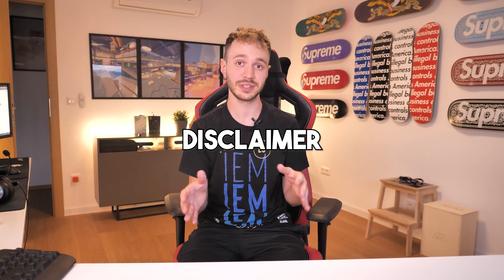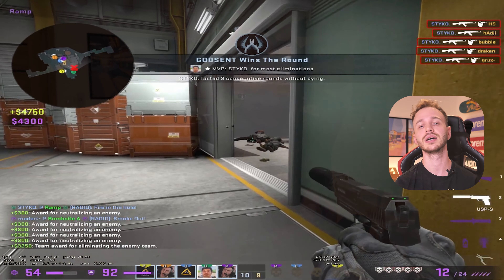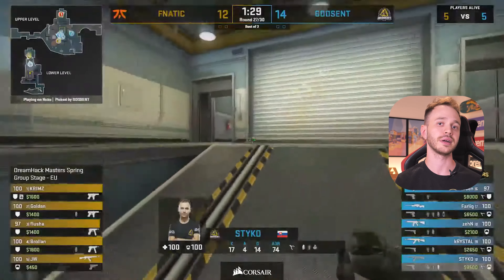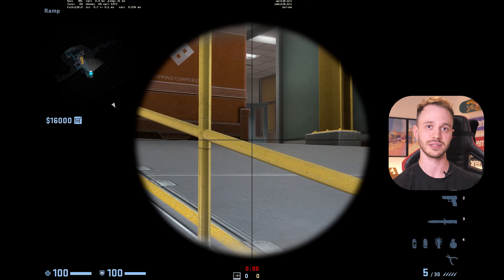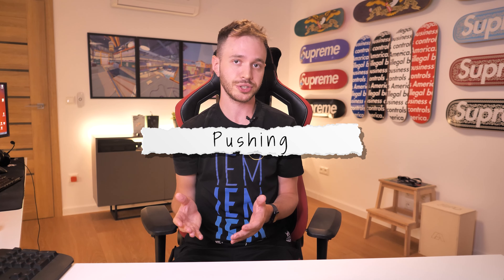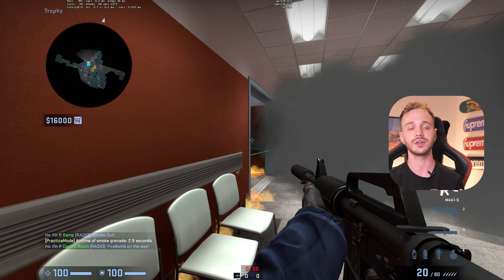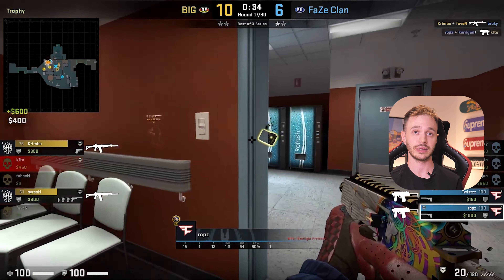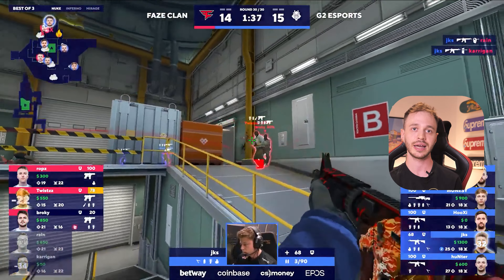How to hold Ramp on Nuke | By CS Pro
The first episode in a new series where I will do my best to teach you in as much depth as possible.

Timestamps:
00:00 Intro
01:23 Holding
04:04 Playing 5v5
05:25 Advantage
06:03 Disadvantage
08:11 Pushing
11:24 Tips and tricks

SUPPORT ME:
This goes for any social media that I use all of them actively! Just you being here is very appreciated.

MY EQUIPMENT & GEAR:
⌨️ Keyboard - Logitech G915 TKL Lightspeed (Wireless)
🐭 Mouse - Razer DeathAdder v3 Pro (Wireless)
⬛ Mousepad - SteelSeries QcK Heavy
🎧 Headset - Logitech G Pro X (Wireless)
💻 Monitor - BenQ XL2566K (360Hz)
📼 GPU - GeForce RTX 3080 Ti
💠 CPU - Intel Core i9-10900K @ 3,70GHz
📷 Webcamera - Logitech C930
📹 Camera (Primary) - Panasonic Lumix G9
📹 VLOG Camera - Sony RX100 VI

MY CONFIGS & SETTINGS (CS:GO):
⚙️ All CS:GO related settings like configs, autoexec, video settings are synchronized in real-time. What you find on the website are the settings I currently use. You can find everything here

WHO AM I:
👋🏽 I'm Martin, in esport world known as STYKO. I’ve played CS:GO professionally for a few years in various best international teams in the world.
👣 I used  to be a part of HellRaisers, where my esport journey started. I represented mousesports and peaked #2 in the world and I also wore Cloud9 and FPX jerseys, one of most famous esport organisations in the world. Now I am part of team Apeks which made it to TOP4 of last CS:GO Major in Paris.
🎮 I post videos on YouTube with means of bringing you closer to what life of professional gamer looks like.
🔦 You will find a variety of esport related content around CS:GO and general gaming such as highlights, tutorials, guides, streams & POVs.

🌎 I’m trying to create my very own little space on the internet. I want to use it as a little hub where I can share whatever I find interesting from the gaming / tech world and create some written blog-style content as well. It’s a new project so it’ll take some time.
GET IN TOUCH:
It’s always me replying, I don’t have anyone set up to interact with you and it’s also the best place to have meaningful 1-on-1 conversation.
I try my best to reply to fans but there is only so much time in the day to respond to everyone and I need to filter or ignore haters, trolls & negativity. 😪

💬 If you see this, comment "csgo"
Martin “STYKO” Styk